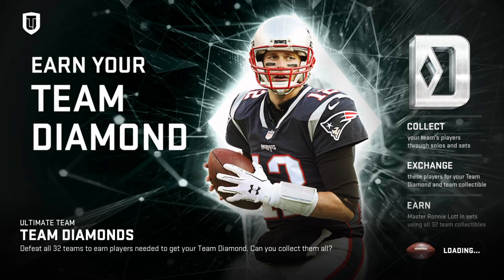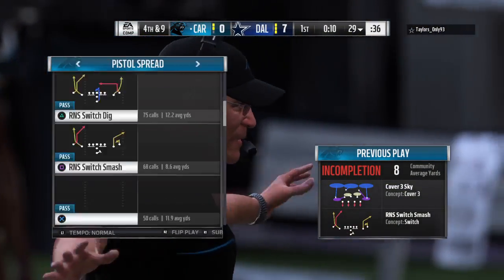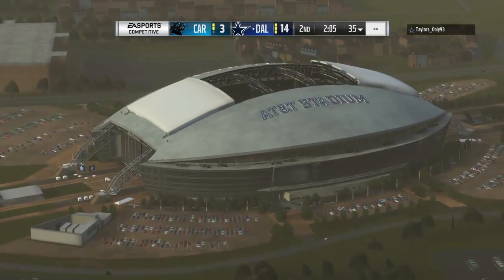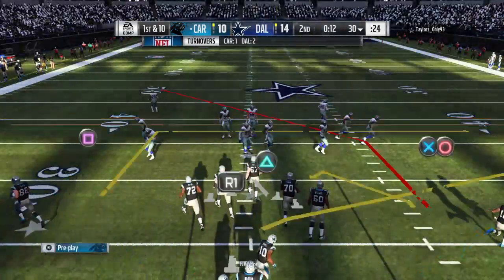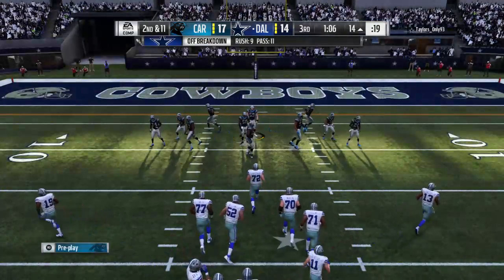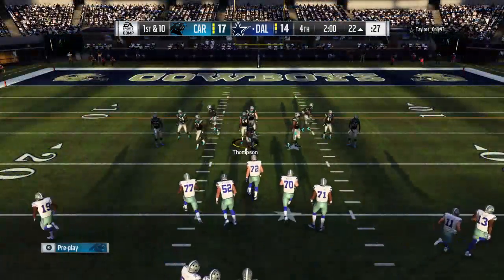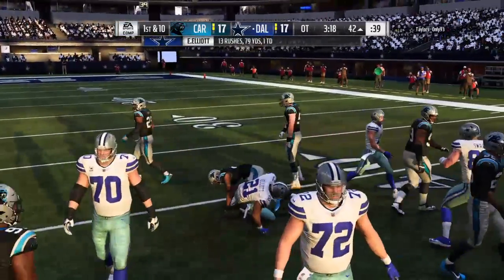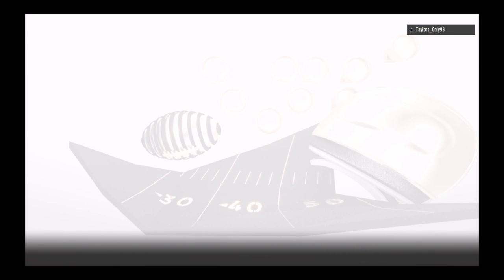Labbin Spread Run N Shoot Offense